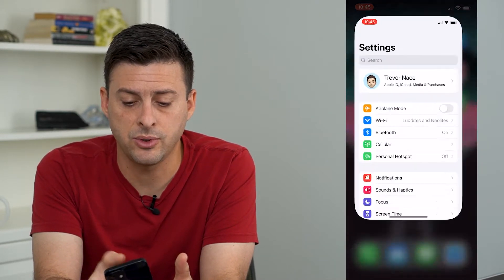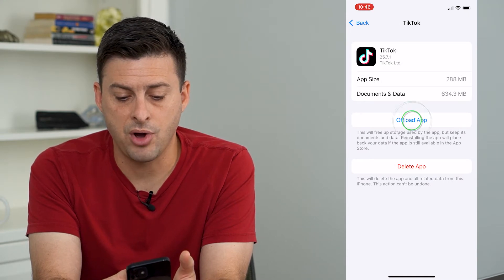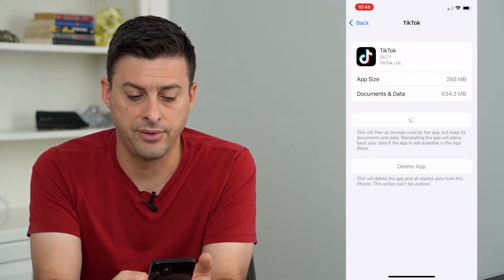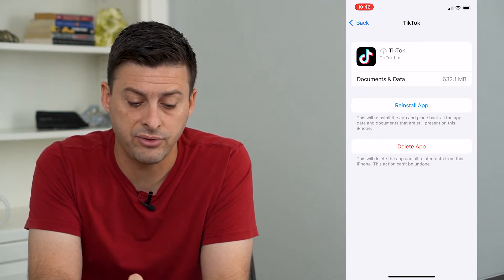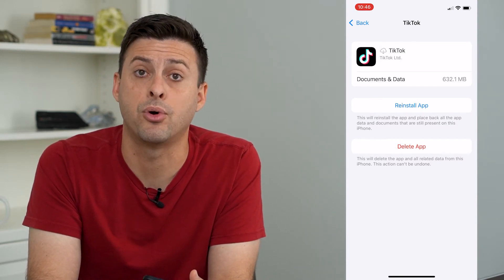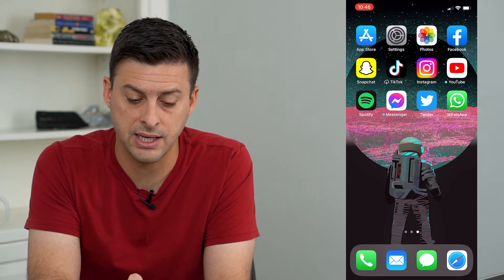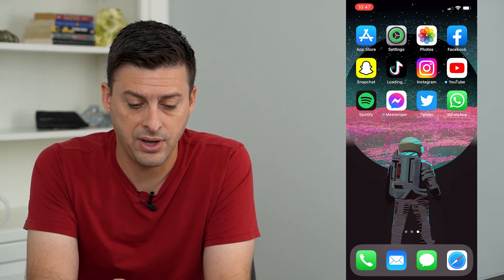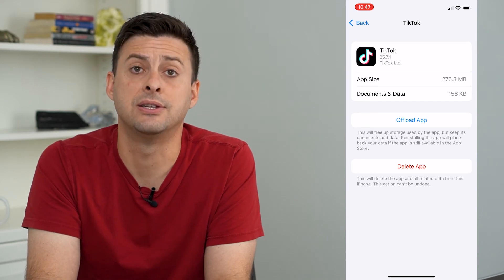Does Offloading An App Delete It?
Let's go over the process of offloading an app, whether it deletes the app and what exactly is removed and what is kept on your iPhone.